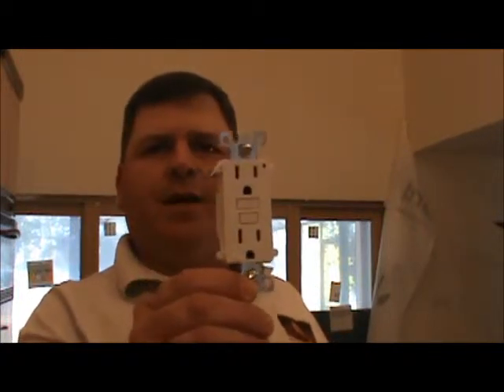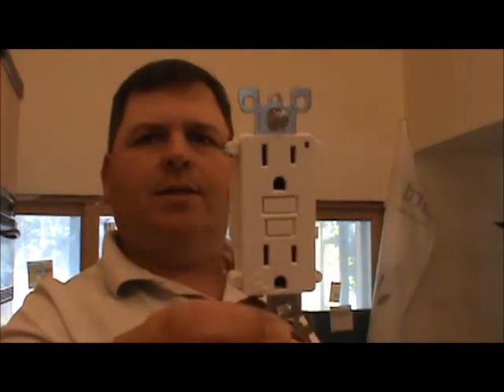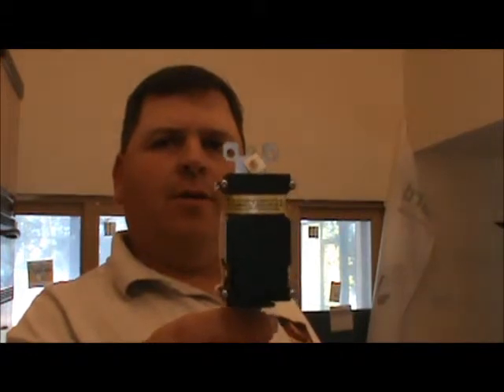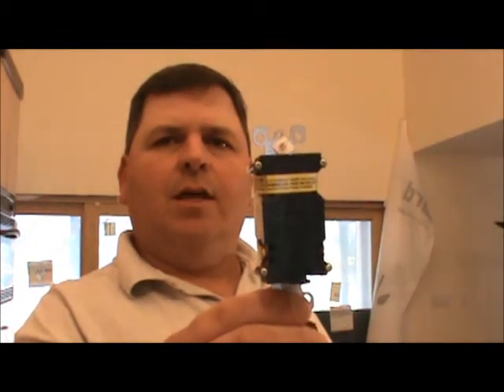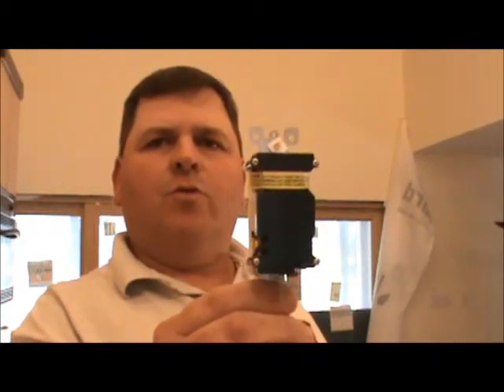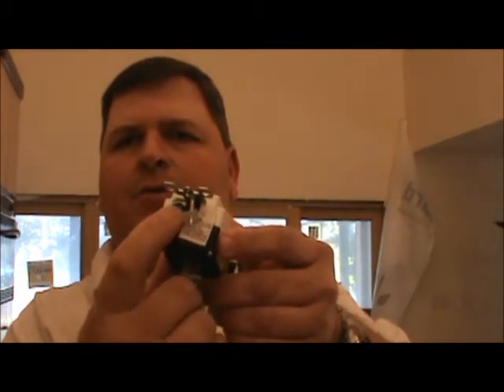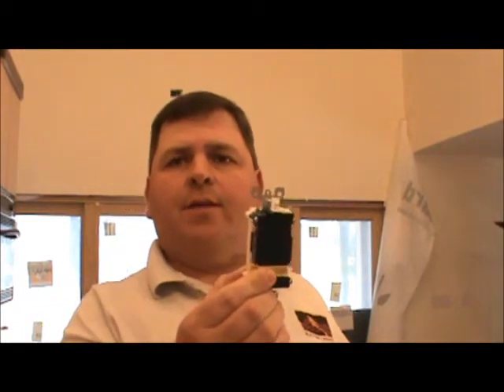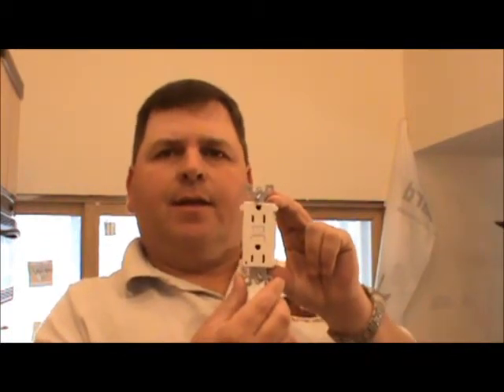Electrical GFCI Outlets Video Tutorial | Power Source Tutorials